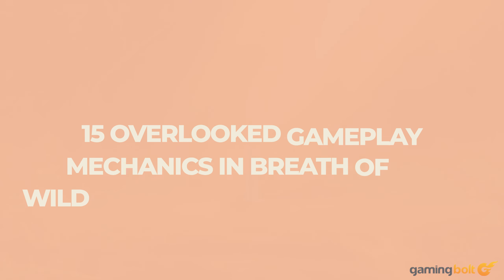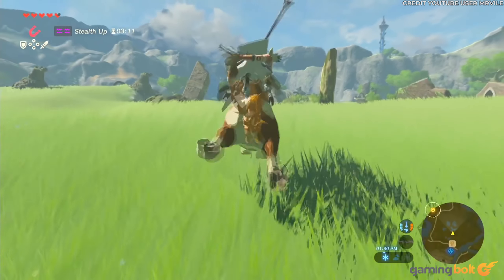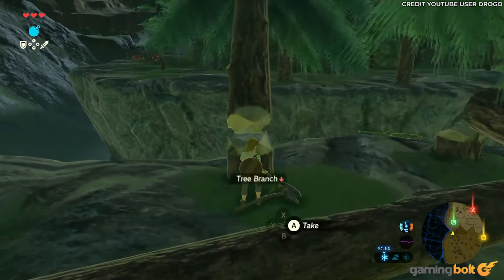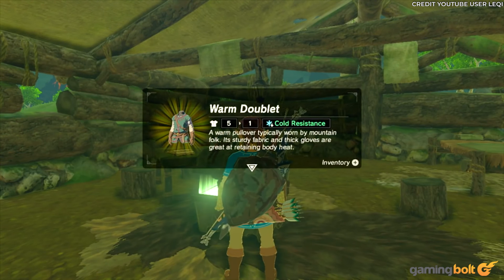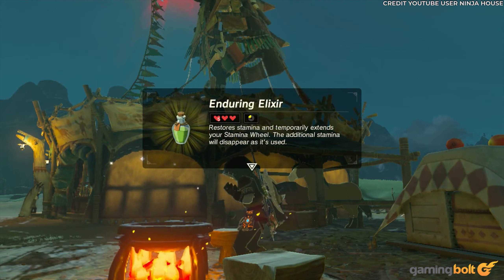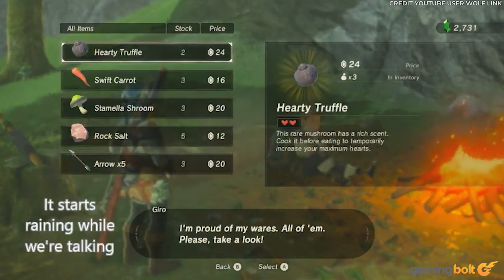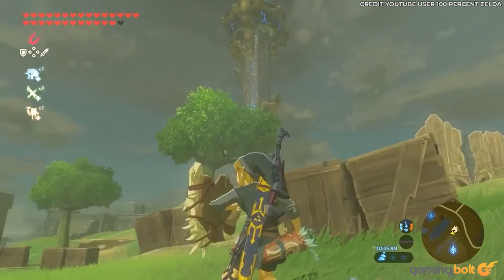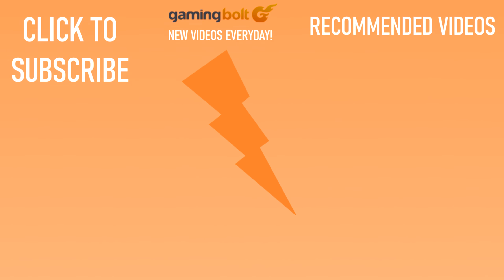15 OVERLOOKED Gameplay Mechanics In Breath of the Wild That'll Get You Playing Again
More so than any other open-world game, The Legend of Zelda: The Breath of the Wild offers supreme depth in traversal, exploration, customisation, and combat. It’s a triumph in game design, rightly heralded for raising the bar of open-world games.

Most players will be aware of the mechanics in this rundown, and of the 15 featured here there’re literally dozens more little tips and tricks to maximise the immersive experience of traversing through Hyrule as Link in this Nintendo Switch classic.